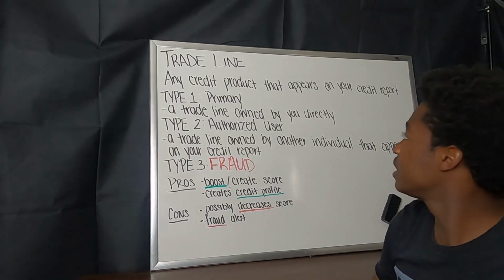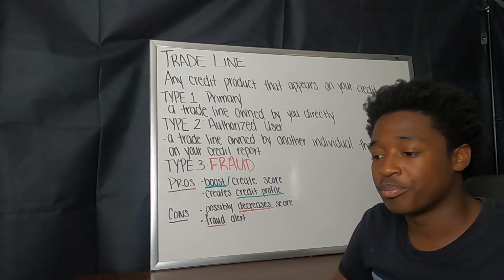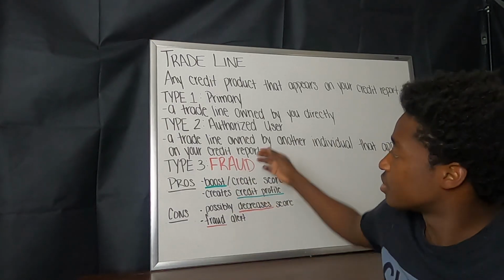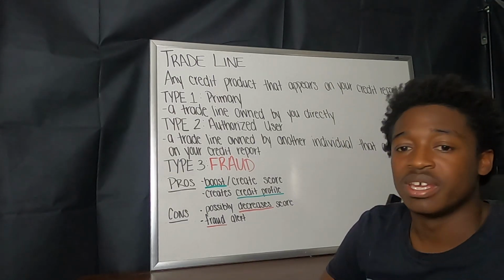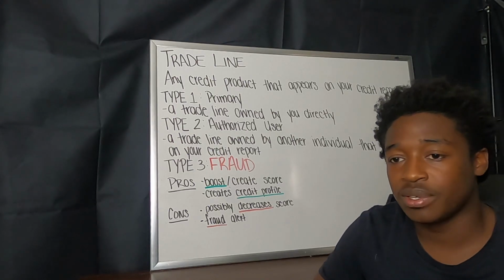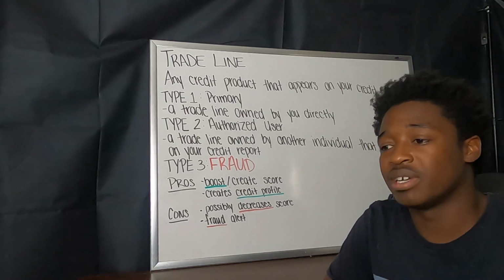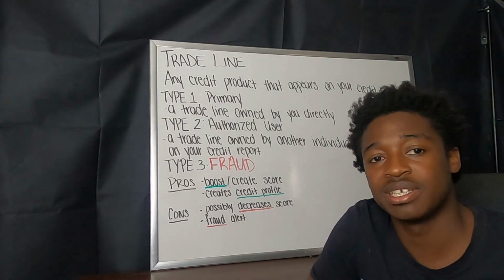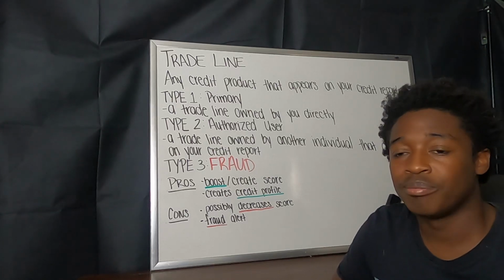FINANCE DICTIONARY EPISODE 2 - What Is a Tradeline?